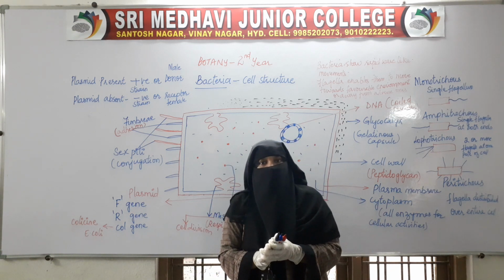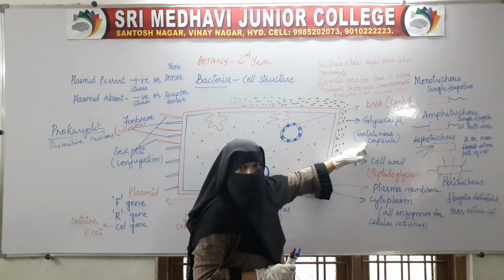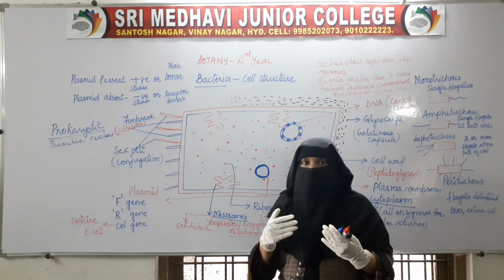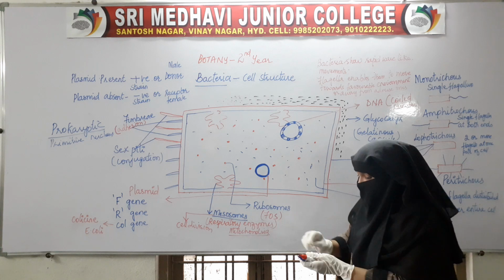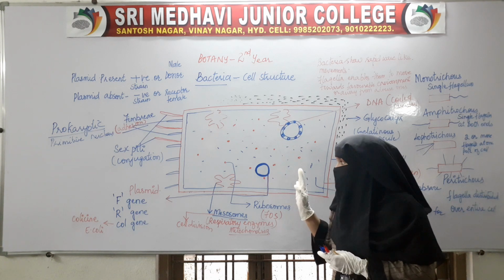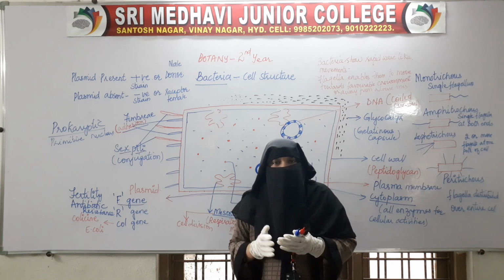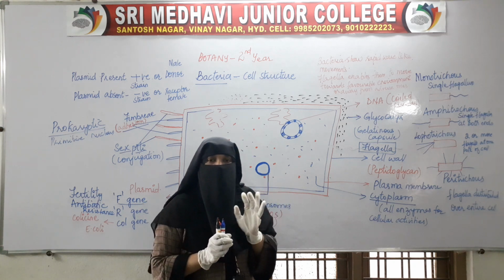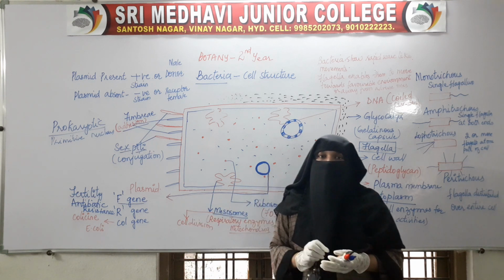(13 AUG 2020) BACTERIA (CELL STRUCTURE)